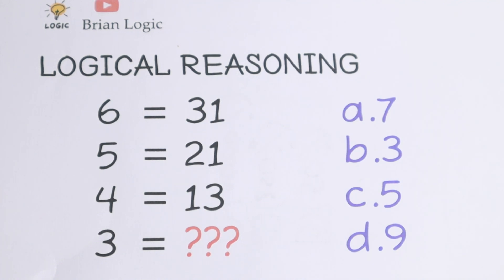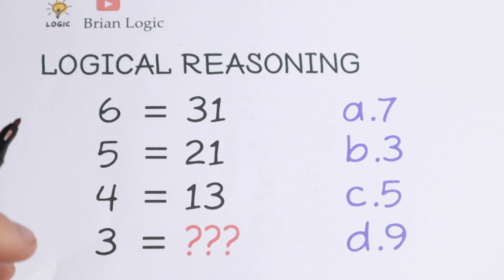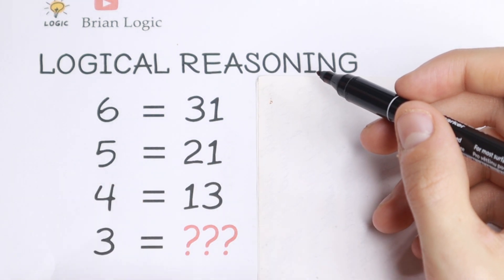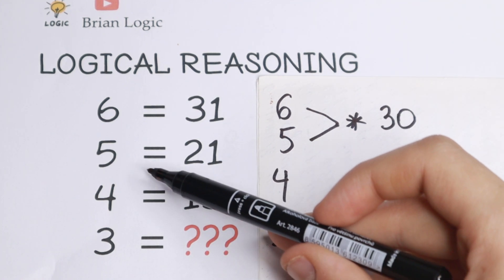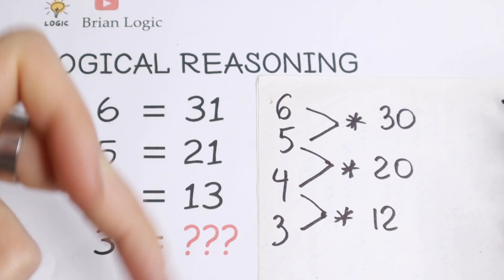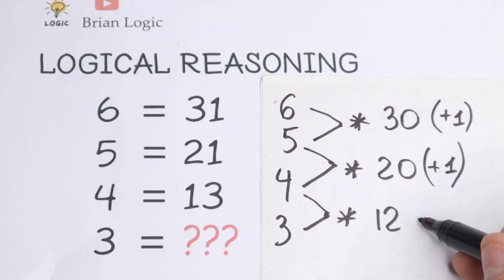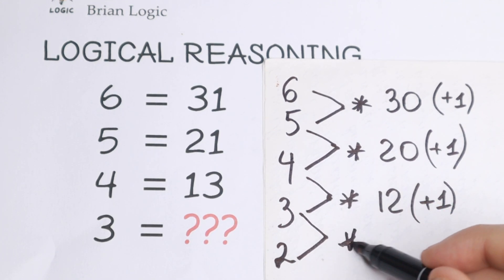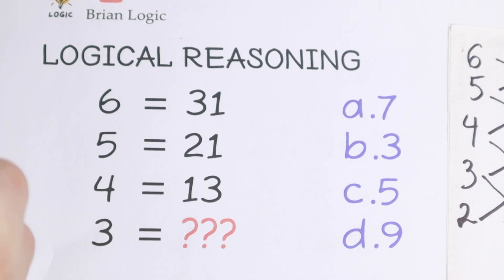A Great Brain Test 🔥 | Can You Solve This IQ Question?